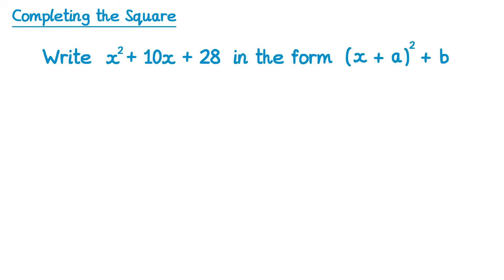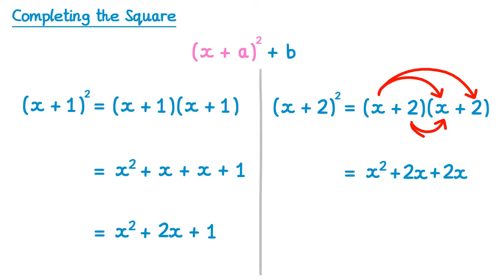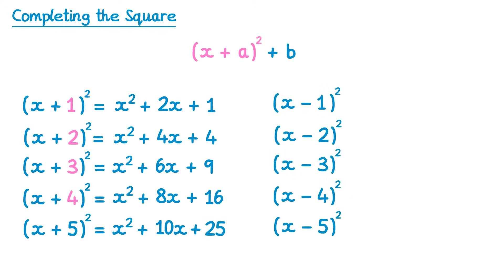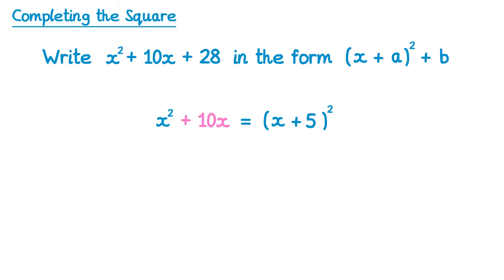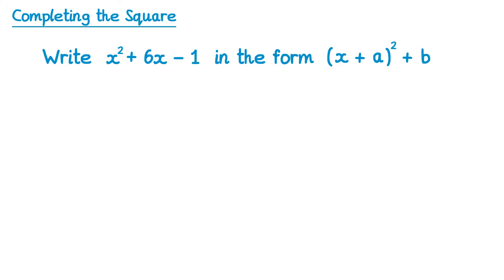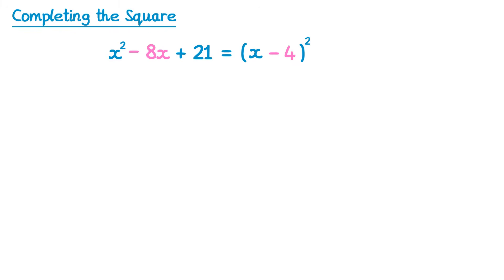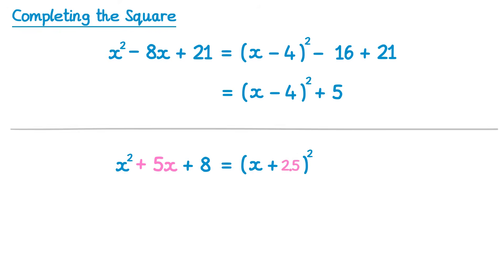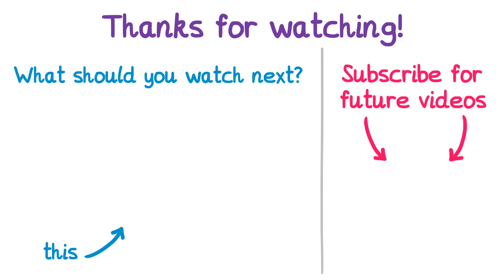Completing the Square - GCSE Higher Maths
A video explaining how to express a quadratic expression in the completed square form.

0:00 What is completing the square?
0:31 How does it work?
3:29 A first example of completing the square
5:18 A second example of completing the square with steps
6:40 A third example of completing the square
7:57 A more difficult example